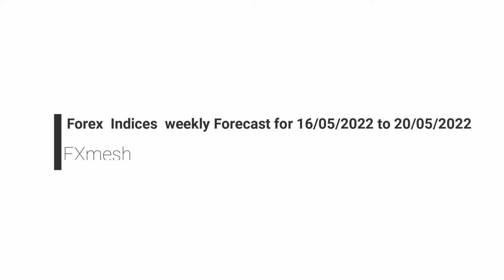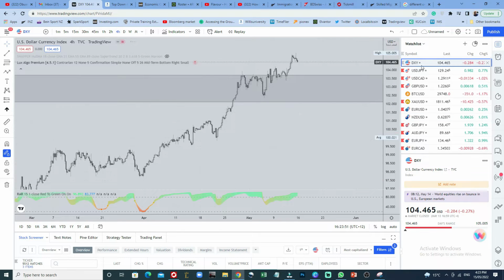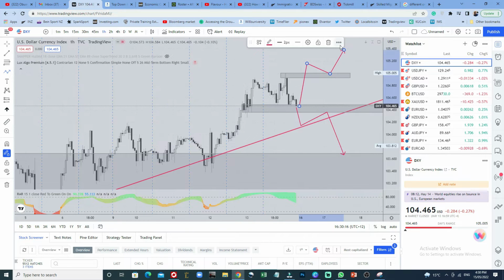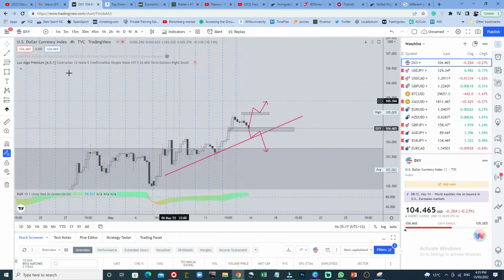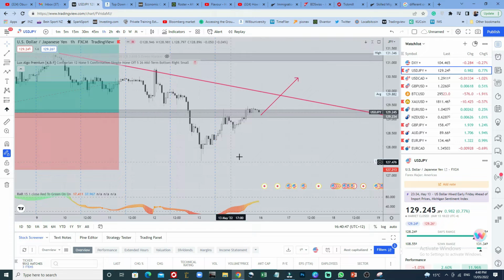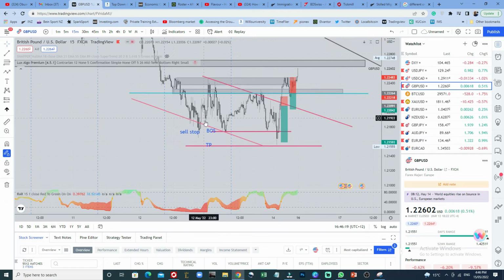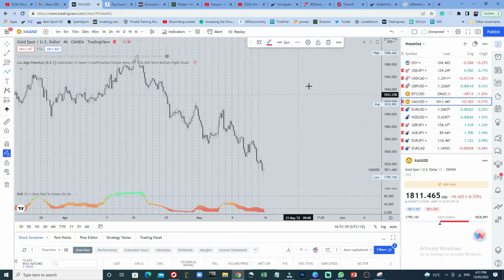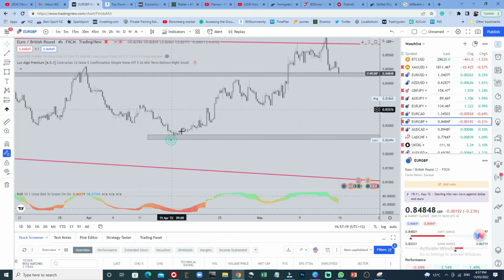Forex & Indices weekly forecast for 16/05/2022 to 20/05/2022